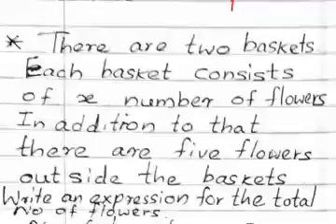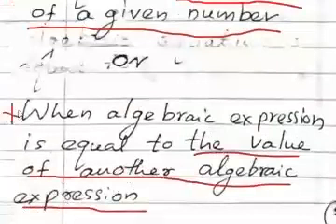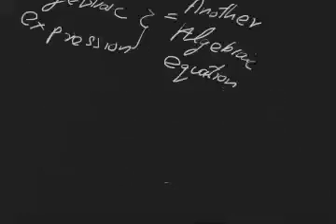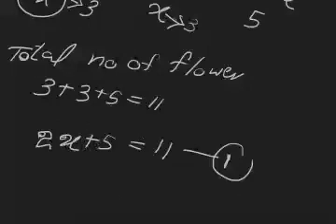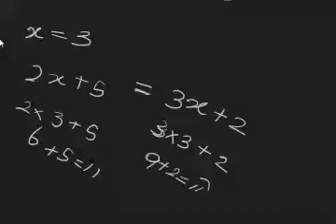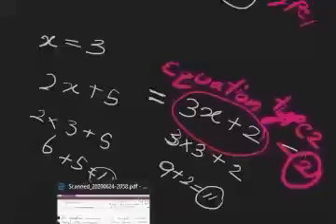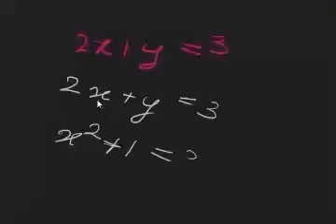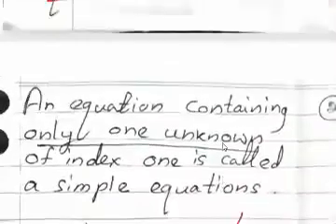Grade 7 - Equations and Formulas - Part 1